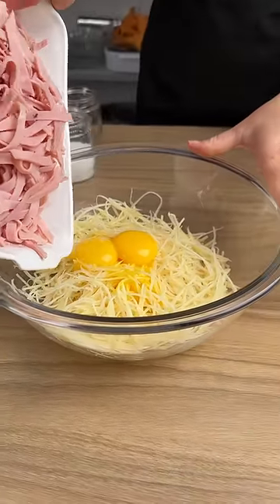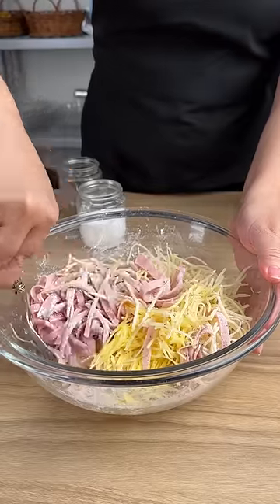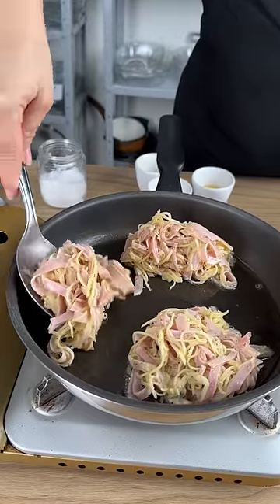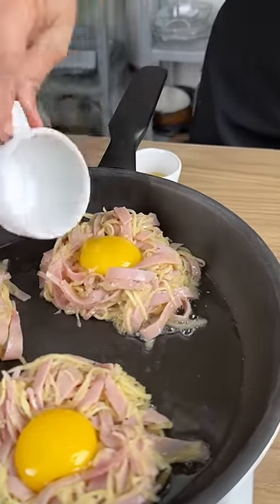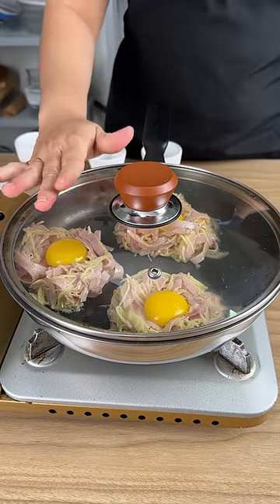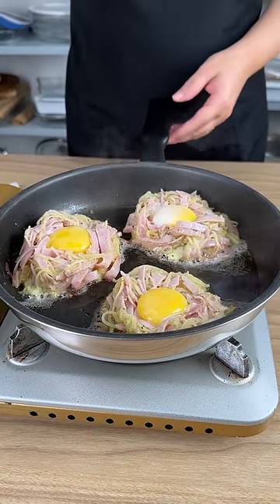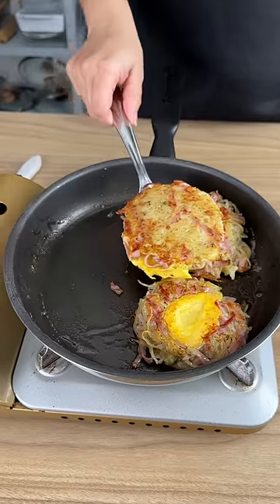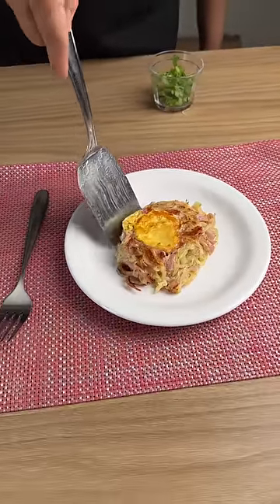Put the yolks on top of the potatoes and you will be amazed by this recipe!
INGREDIENTS:
• 3 sliced potatoes
• 3 egg yolks
• 300 g of sliced ham
• Salt and black pepper
• 100 g of wheat flour
• 3 egg yolks
• Oil
beacons.ai/superyummy